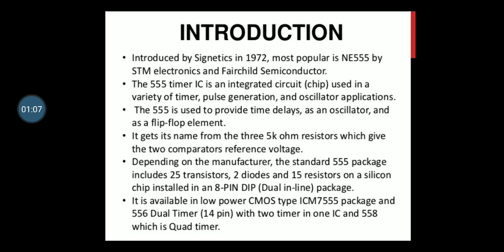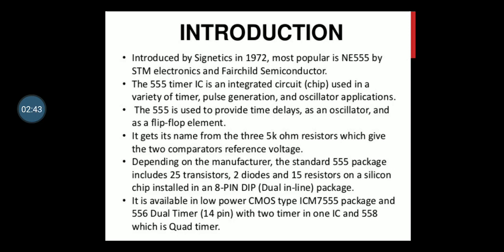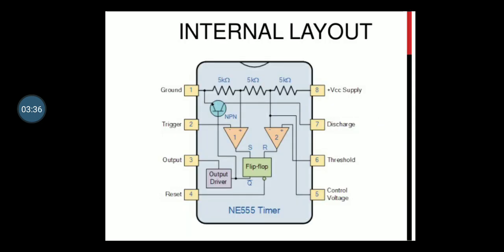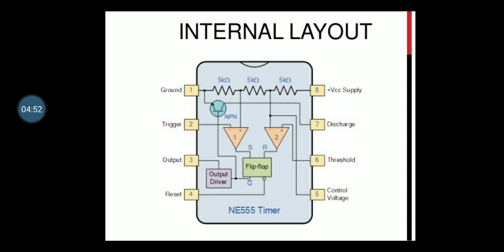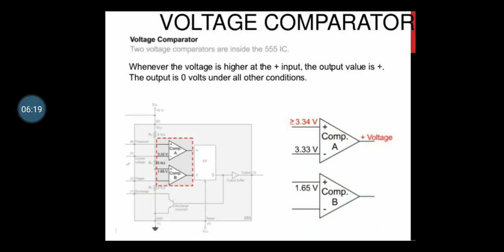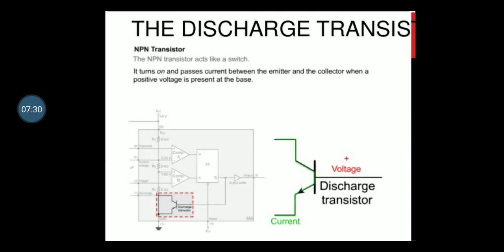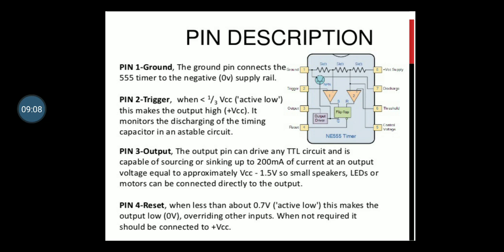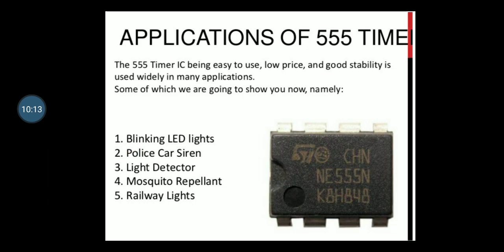555 timer new